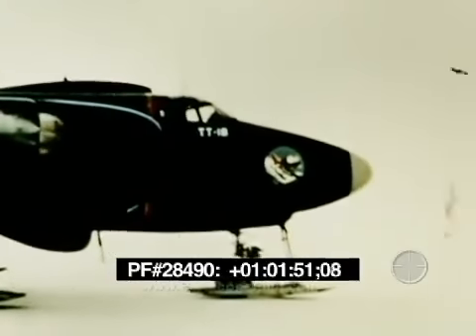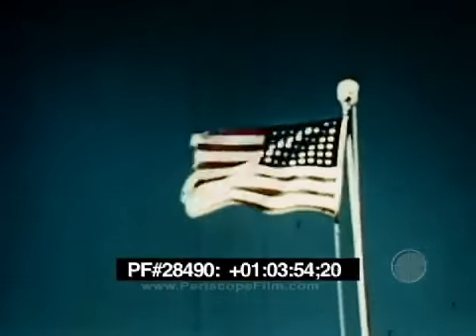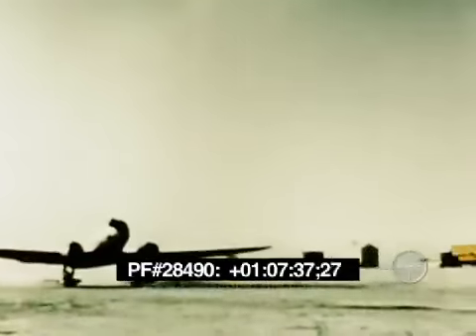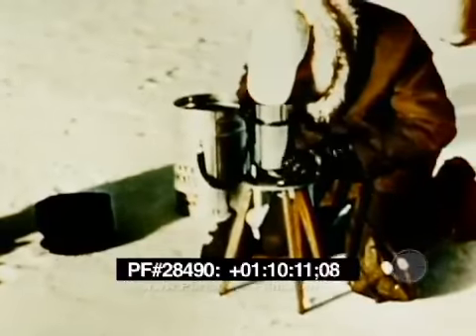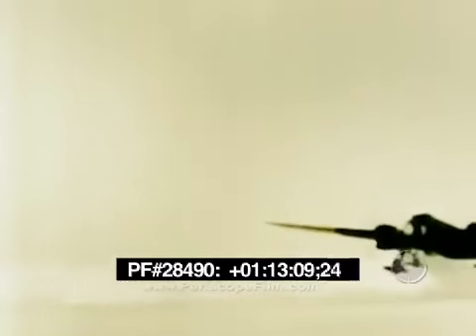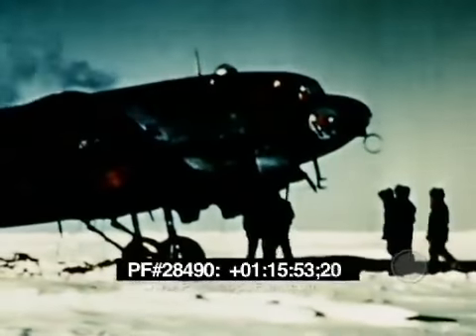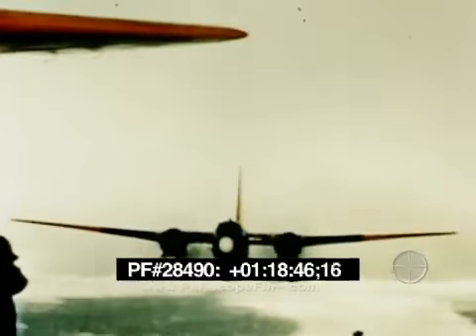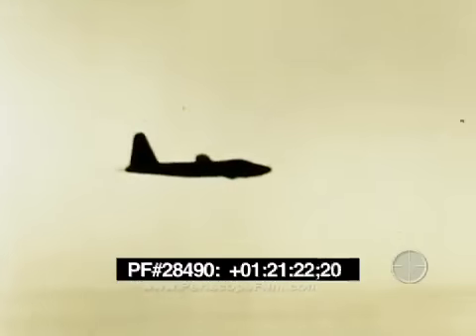Operation Ski Jump II 1953